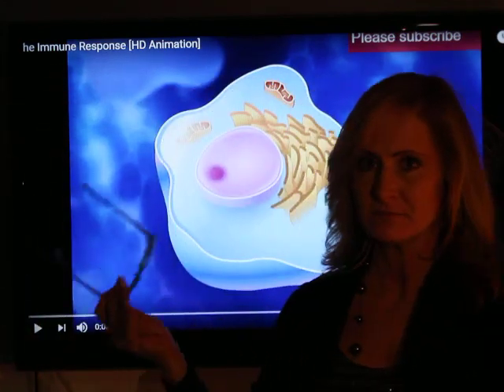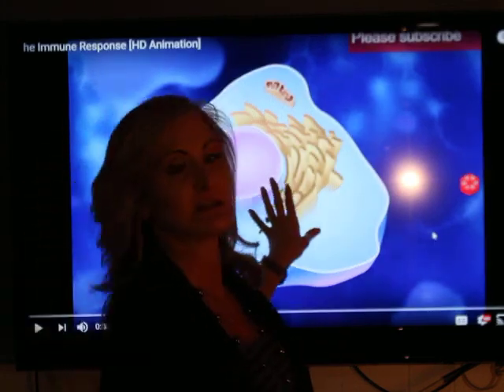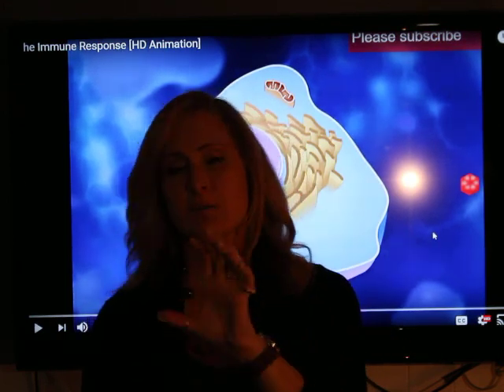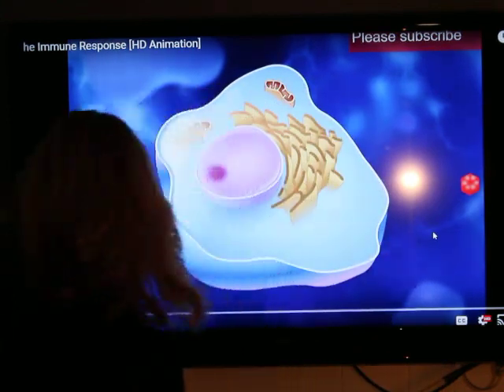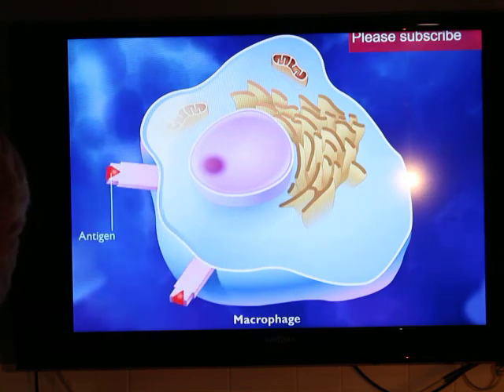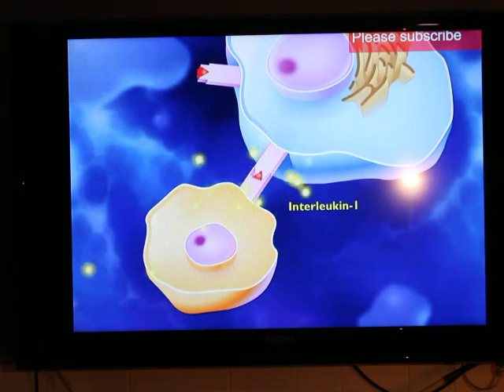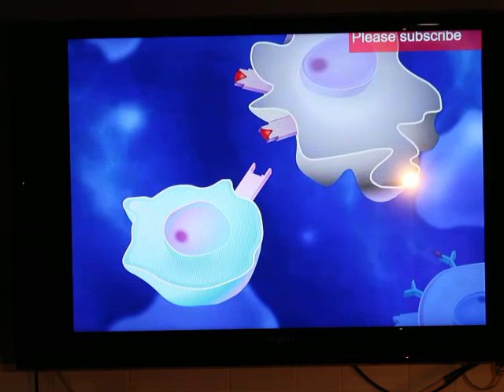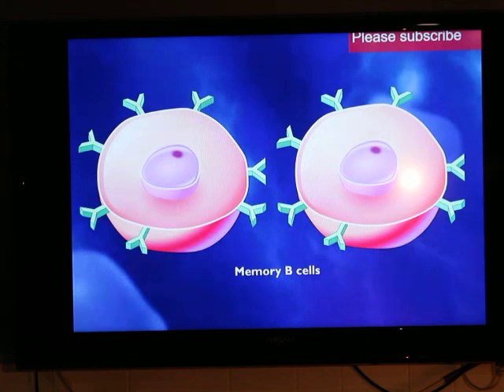chp 36 immunology p 2